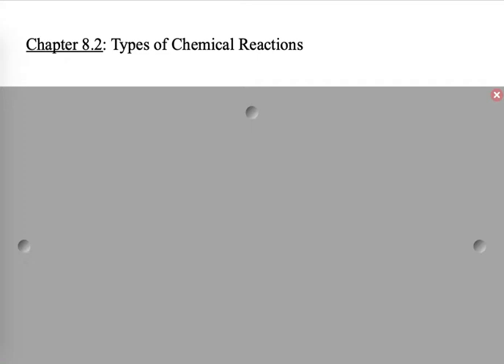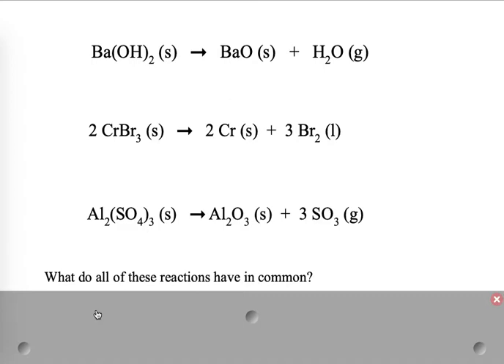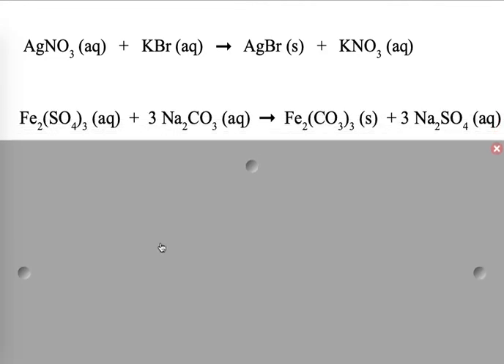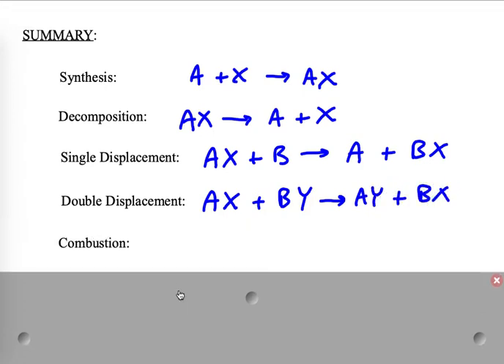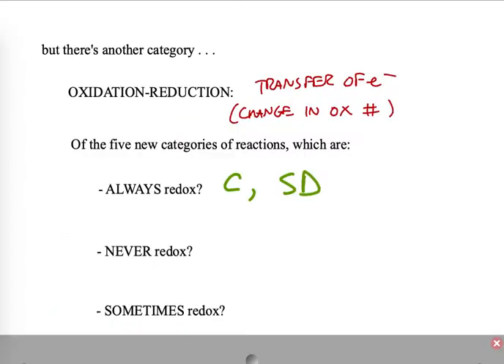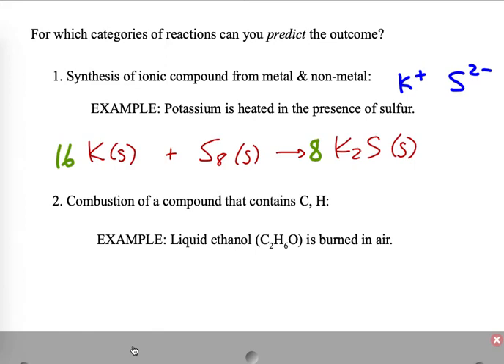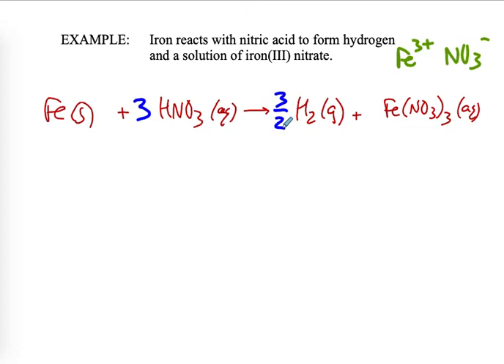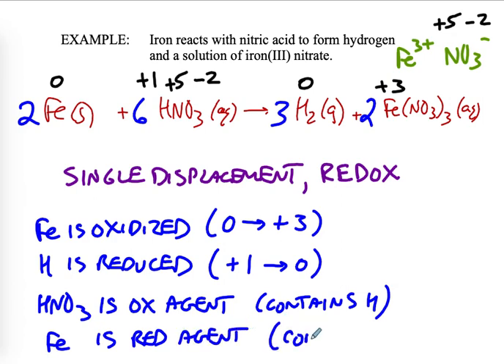chapter 8.2 (reaction classification)